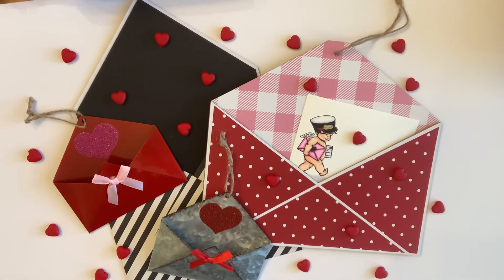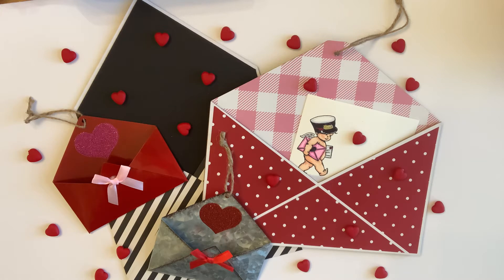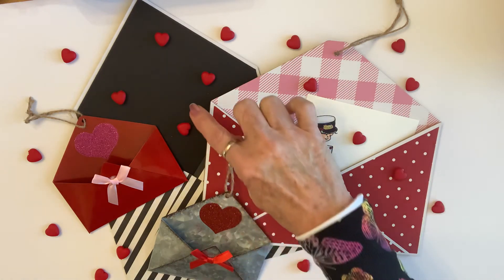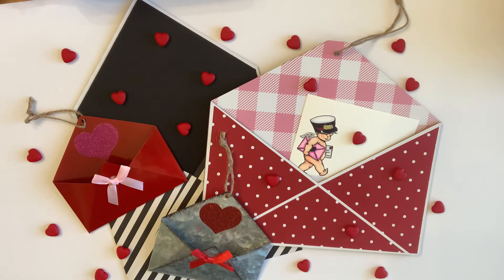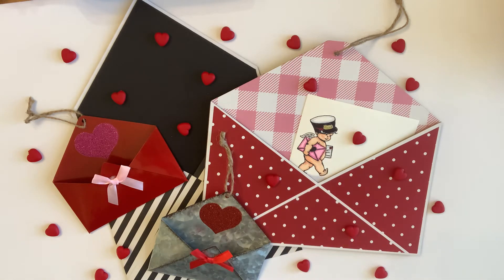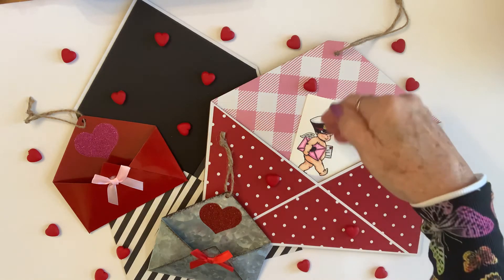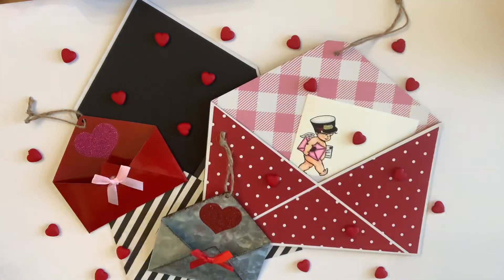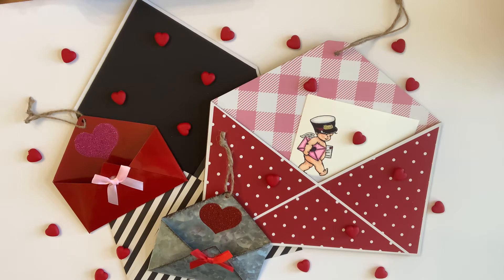Come join us for a Valentines Altered envelope collab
Come join us for an open Collab! Just alter any type of envelope, paper, metal, wood, any kind and make it Valentine themed crafters choice, the fancier the better! The video will be due Jan 30 at 9am central time. Even though this is an open Collab, we will be making a link list for watchers to follow. Come have some crafty Valentine fun with us!